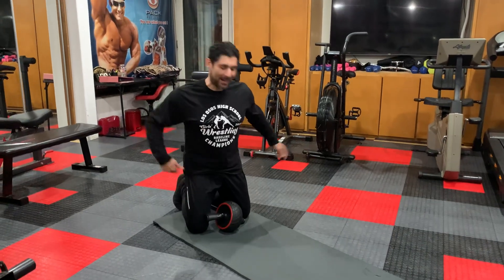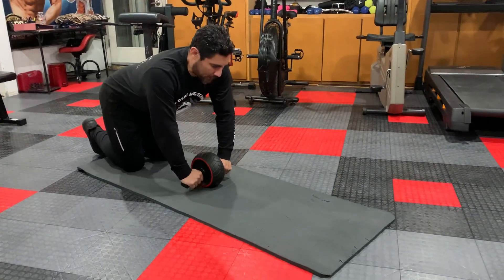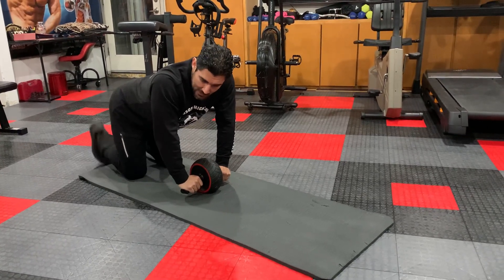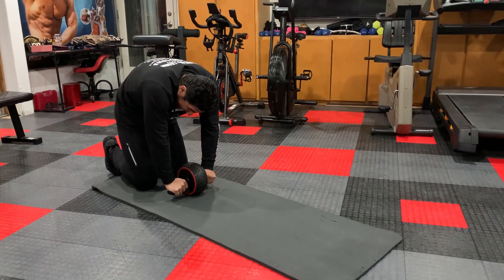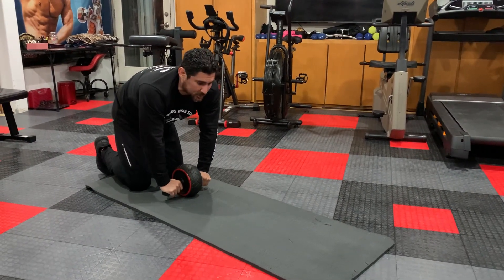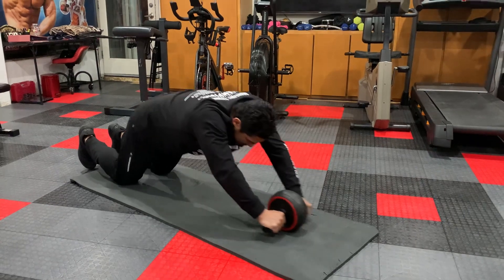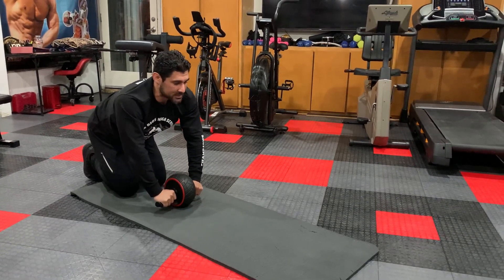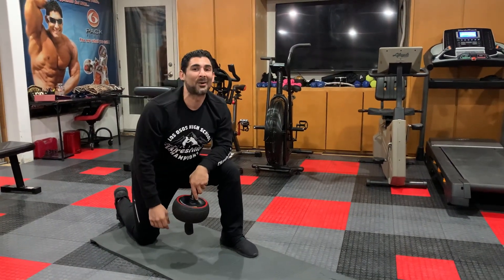Shredded Abdominal Advanced wheel rollout